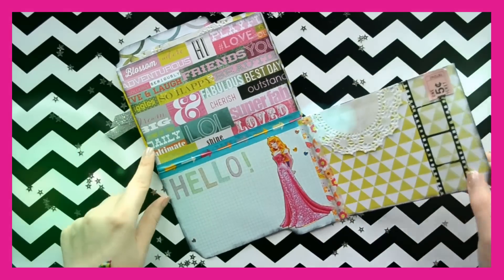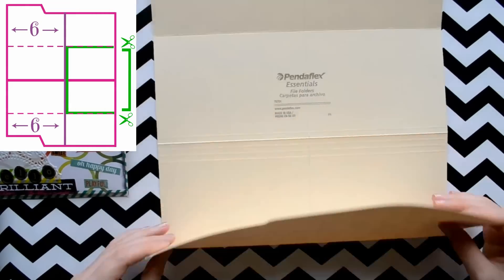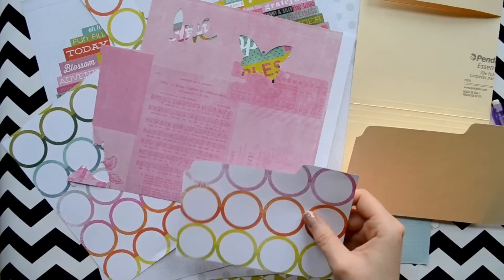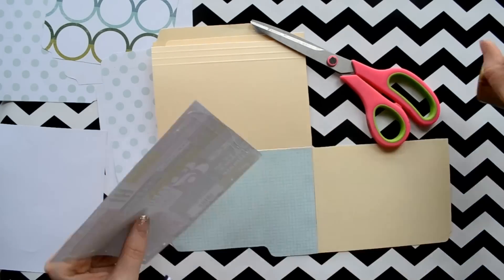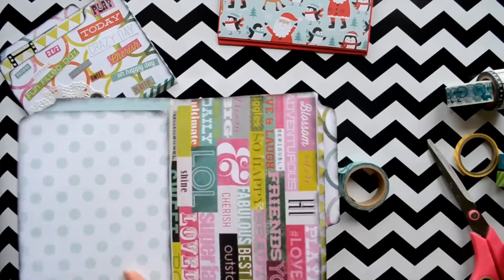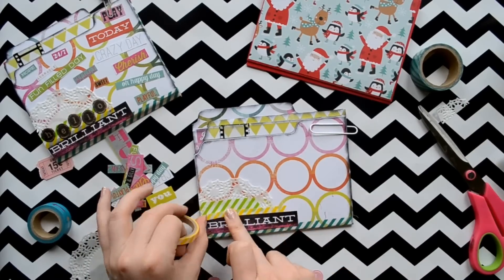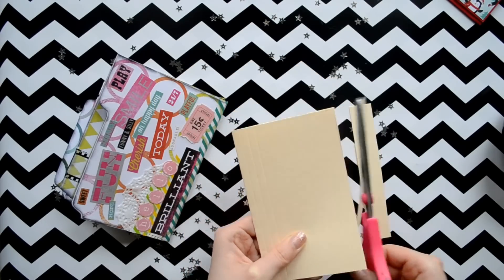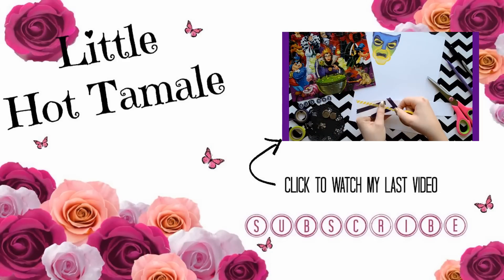Pen Pal File Folder Tutorial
Hello Lovelies! Today*s fun and creative pen pal letter tutorial is made with a file folder.  I absolutely LOVE this style of snailmail.  I*ve already made a stockpile for future letters in different themes.  The flip pages and hidden pocket will definitely surprise your pen pal.  This would also be super cute as mini album for friends during the holidays as a gift.  :)

Thank you to my lovely subbie катя смит for suggesting such an amazing tutorial.  I had an absolute blast making these and I hope you do too.  :)

I did! YAY! I think it would be SO cool to get letters from my amazing subbies. :)

Send me a letter:
Megan Marshall
Canton, IL 61520
USA

Hugs!-Meg

                         @littlehotamalemail (snailmail)